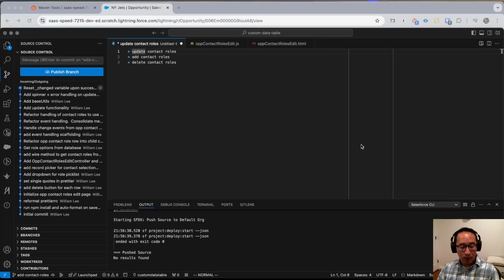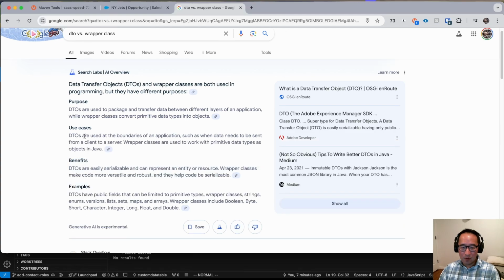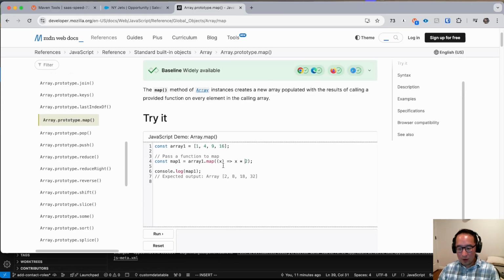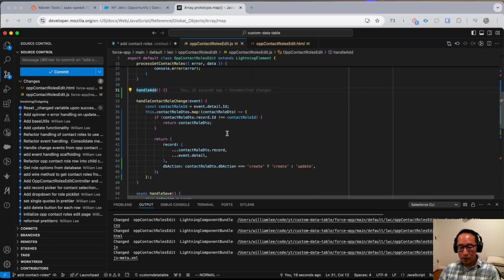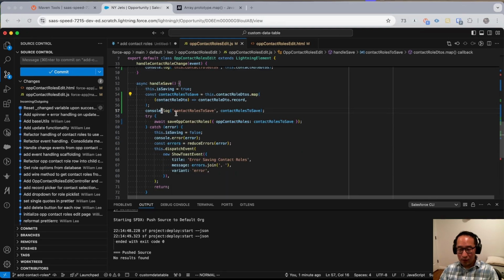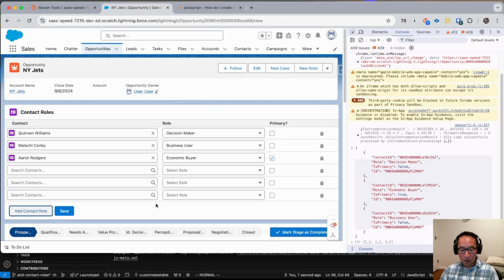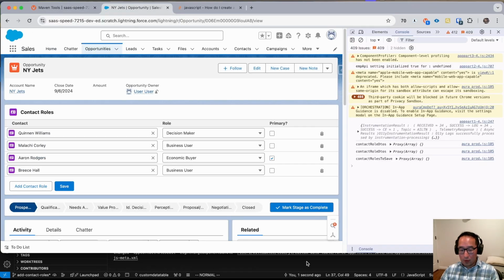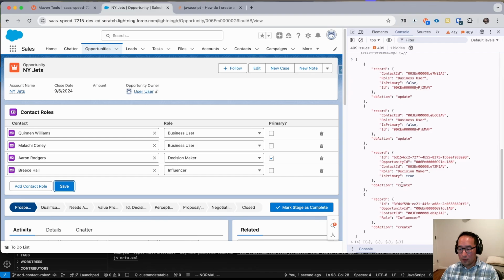Salesforce LWC Development: Coding a Lightning Web Component Data Table Live! Pt 4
Part 4 of the process of creating a production ready custom data table for editing opportunity contact roles.  In this video we implement add functionality, which required a bunch of refactor work.